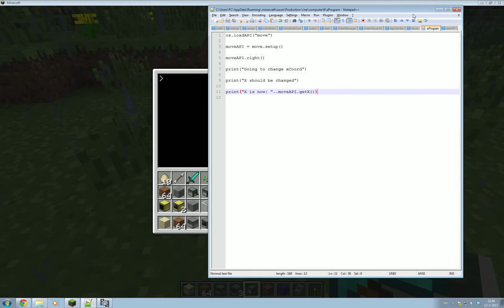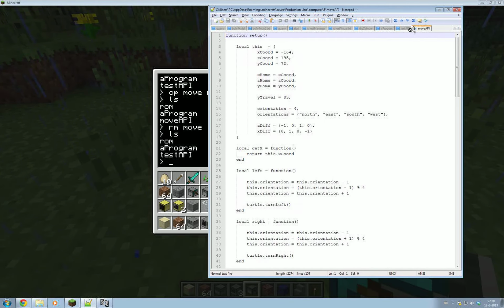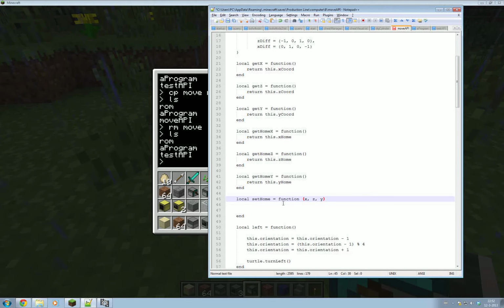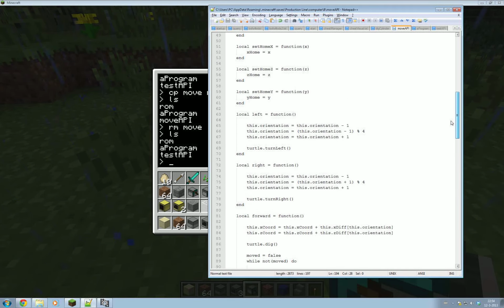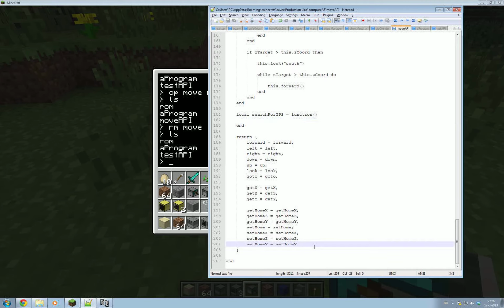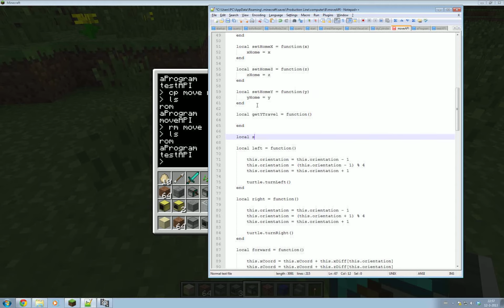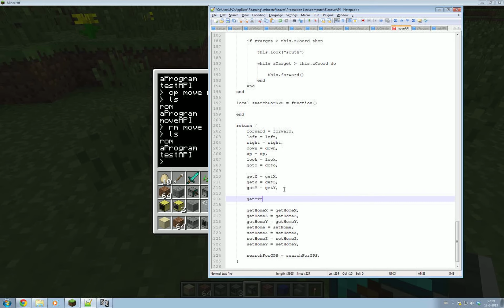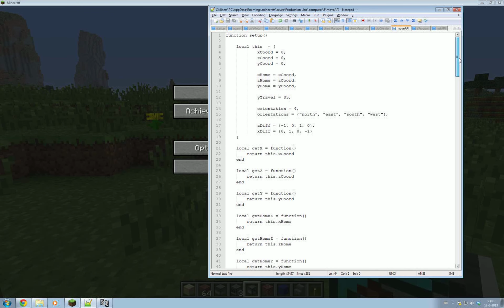Computercraft - API's [3] - Expanding the API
In this episode I add a couple of functions to the API in preperation for next episode where we will be adding some GPS functionality.

Here is the code as it was at the end of this episode: